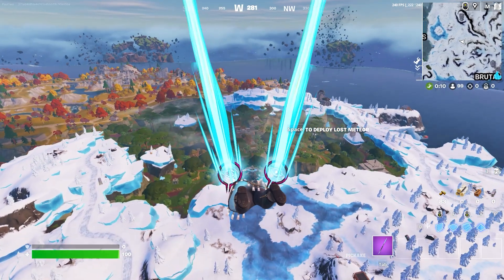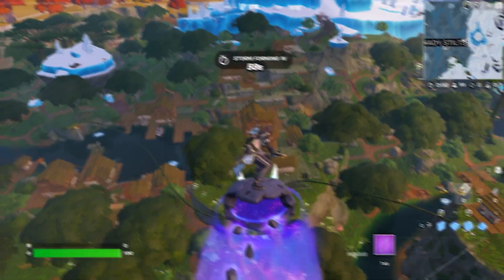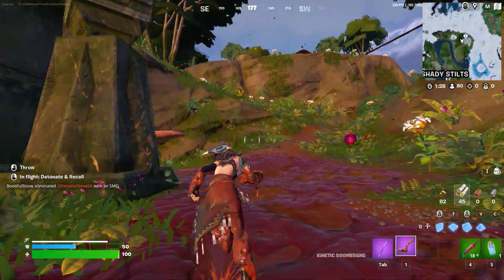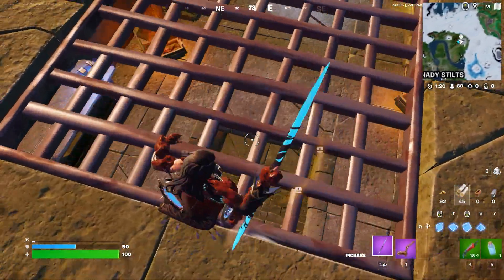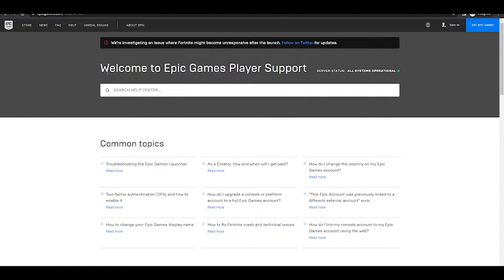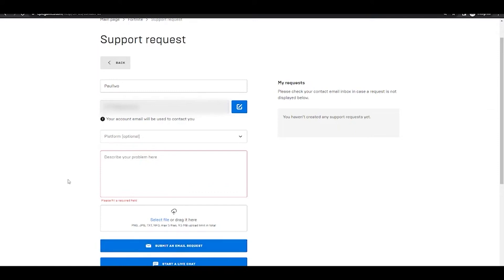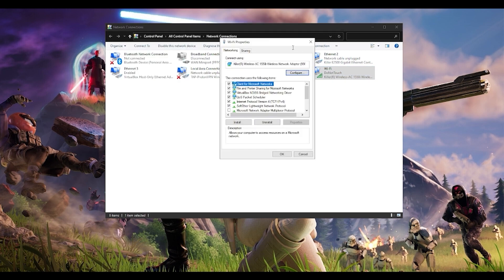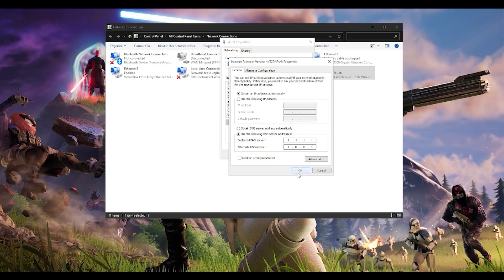How To Fix Fortnite Launch Error(10022) Couldn't Start the Game| Fortnite EAC Unexpected Error Easy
Learn how to resolve the dreaded Fortnite launch error (10022) with ease! Our step-by-step video guide provides simple and effective solutions to fix the "Couldn't Start the Game" issue and tackle the Fortnite EAC Unexpected Error. Don't let technical hiccups hinder your gaming experience – watch now and get back into the game seamlessly. Say goodbye to frustrating error messages and hello to uninterrupted Fortnite fun!

If your having the issue of Fortnie Launch Error(10022) couldn't start the game, well that's an Easy Anti Cheat Unexpected Error. Easy Anti-Cheat is a complementary software installed alongside Fortnite. It is designed to stop players from cheating in-game. Unfortunately, many players have been experiencing launch problems with Easy Anti-Cheat.

When launching Fortnite alongside EAC, they see the Fortnite error code 10022. So if your one of those players who are facing this issue of Error Code 10022 easy Anti Cheat Error, then watch this video till the very end and I have show the steps in order to fix this Easy Anti Cheat Error Code 10022.